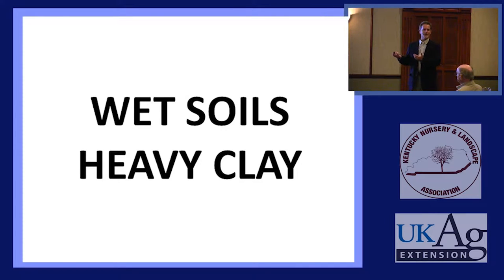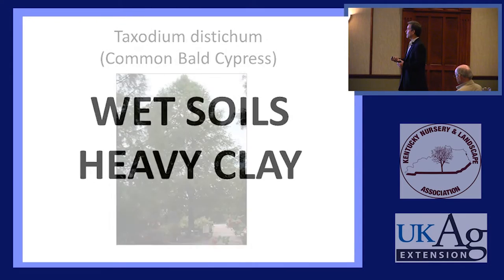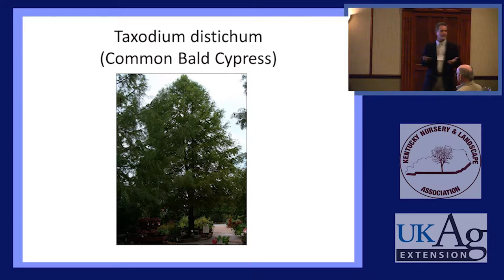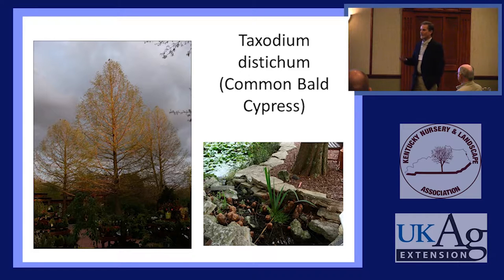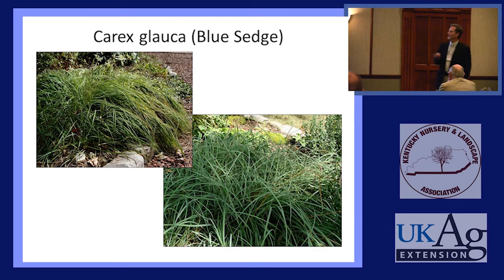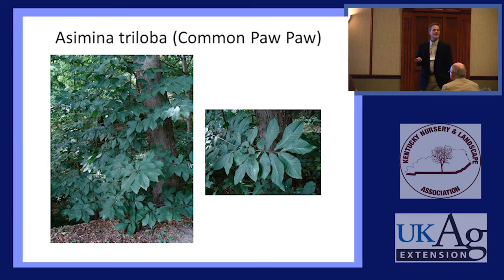Native Plants for Tough Sites - Richard Weber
In this presentation, Richard Weber, Springhouse Gardens, discuses twenty adaptable plants that can grow and thrive in hostile environments. These tried and true native trees, shrubs and perennials have been planted in less than ideal conditions in landscapes across Central Kentucky and have been successful.

Recorded at the 2015 Kentucky Nursery & Landscape Association's Summer Retreat Leadership Forum & Marketplace.